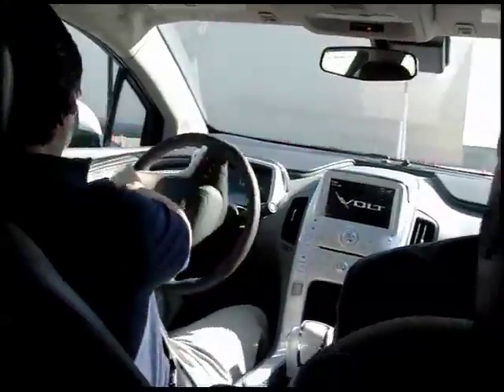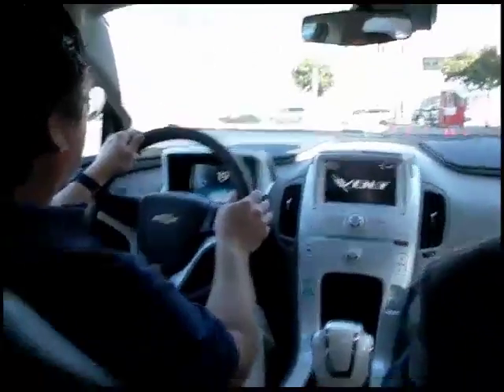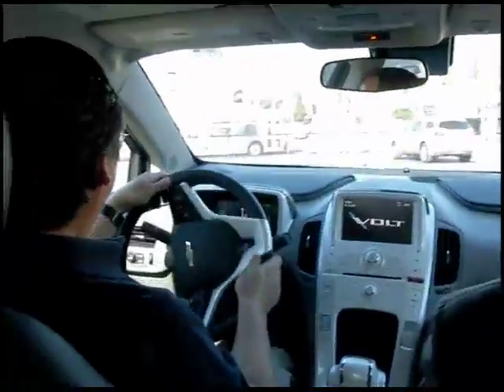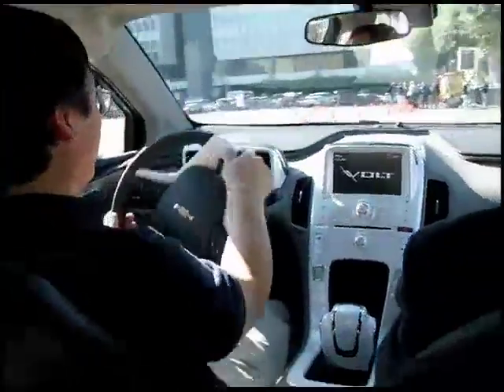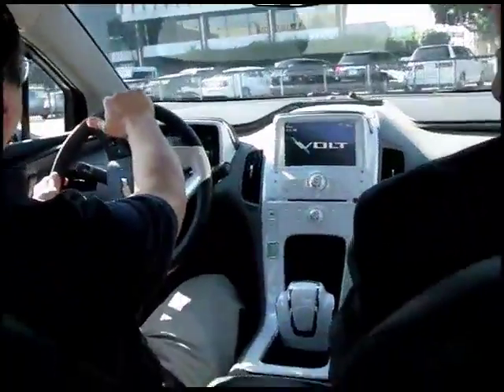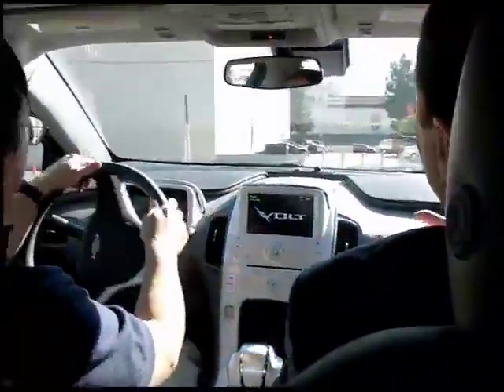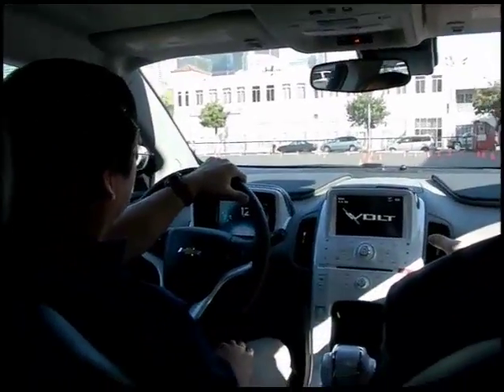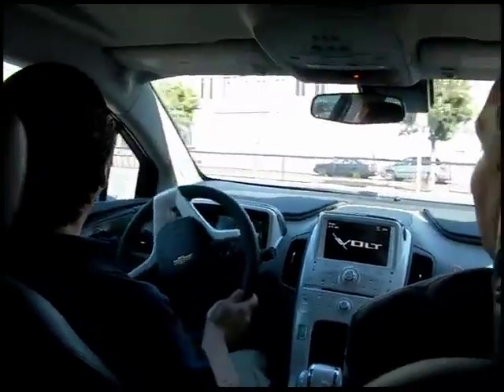ChevyVoltEngine.mov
Chevy Volt test drive - 1 Dec. 2009.  Although the sound isn't great from this camera, this clip shows that the turn-on of the gasoline engine in the Chevy Volt is very subtle.  The Chevy Volt operates in pure electric mode until the battery is depleted.  After that, the gas engine comes on to extend the range of the vehicle to that of a "normal" gasoline car.